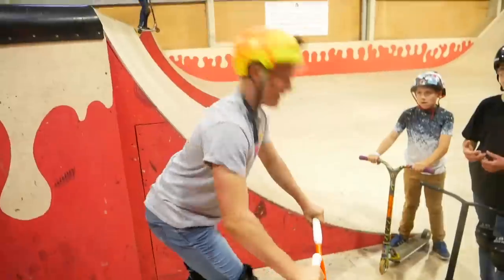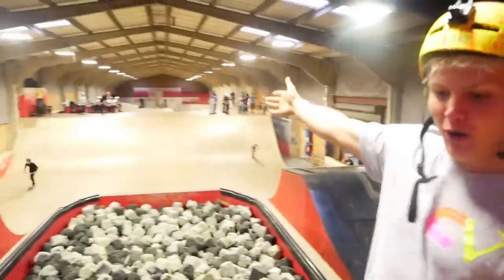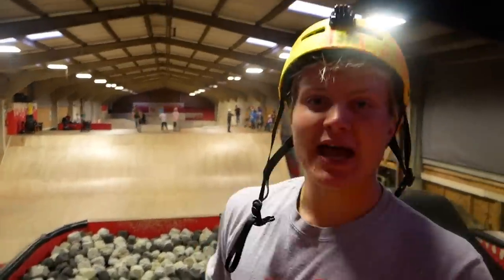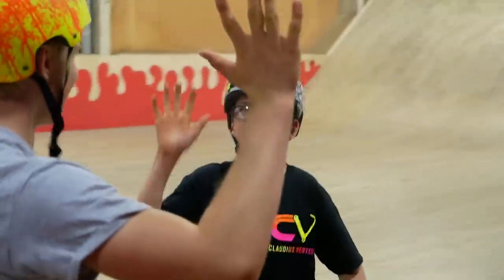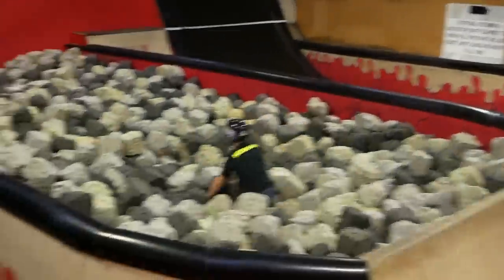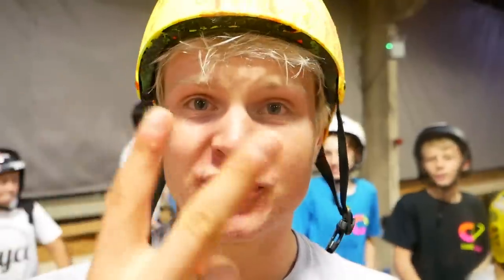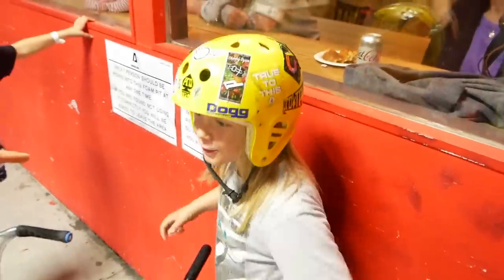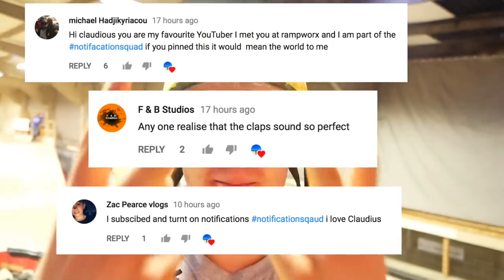EASIEST WAY TO LEARN FRONTFLIP ON SCOOTER!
In this Quick Tutorial You will learn How to Forntflip on a Scooter Step by Step! The Easiest & most simple way to learn how to do a Frontflip on a Scooter!

I MAKE DAILY SCOOTER VIDEOS & VLOGS😍 ✅‼️

►ADD ME ON SNAPCHAT👉 claudiusvertesi 👻 👈

If You can still read this Comment “Savage🔥🔥🔥”